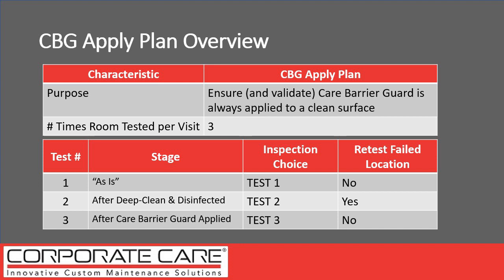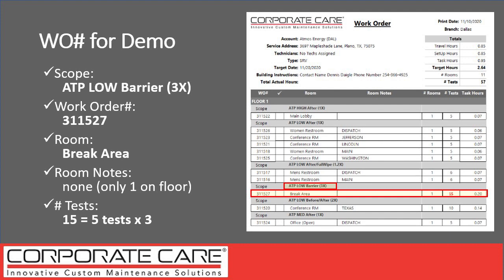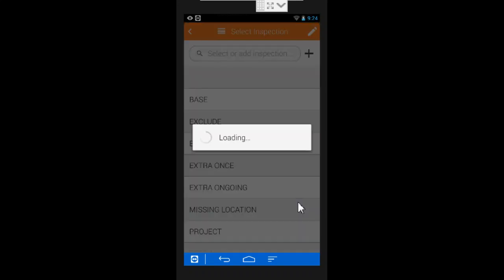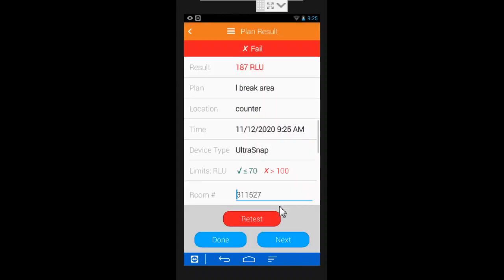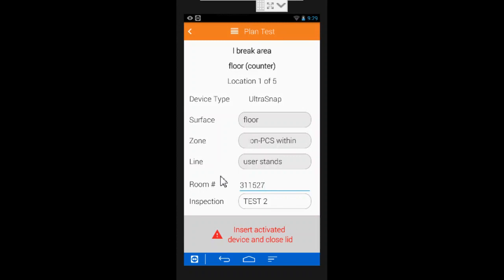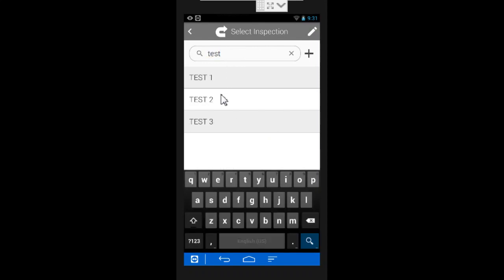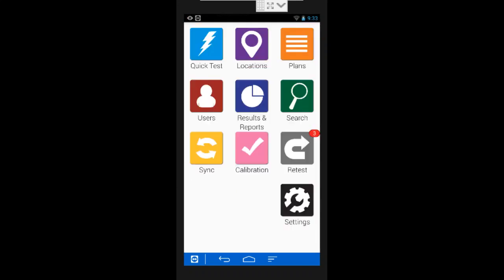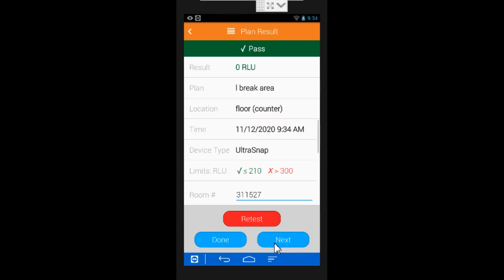08 ATP PLAN CBGA